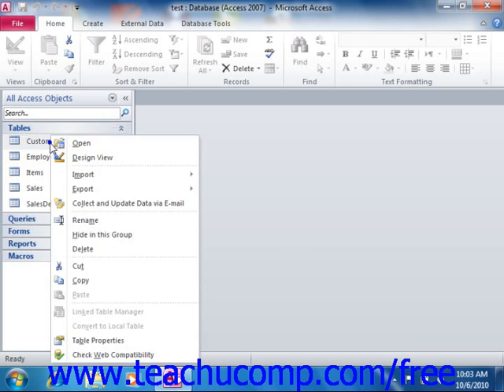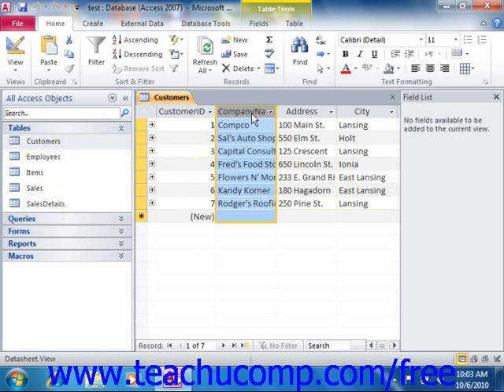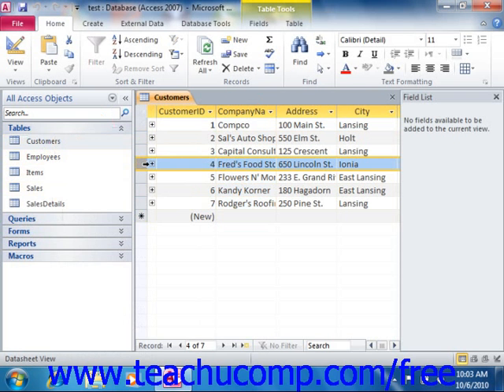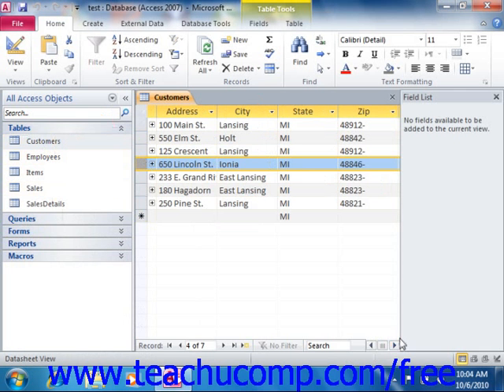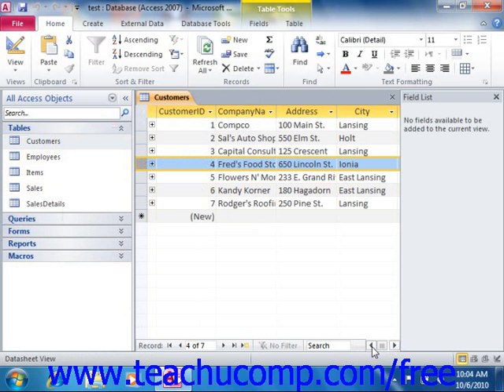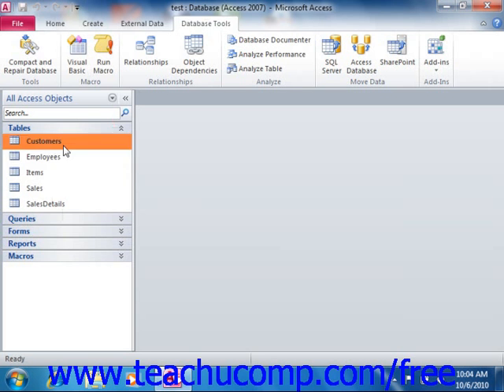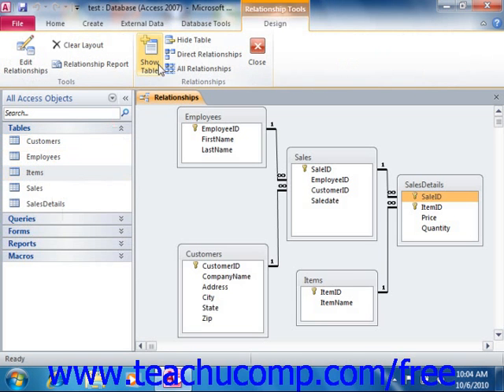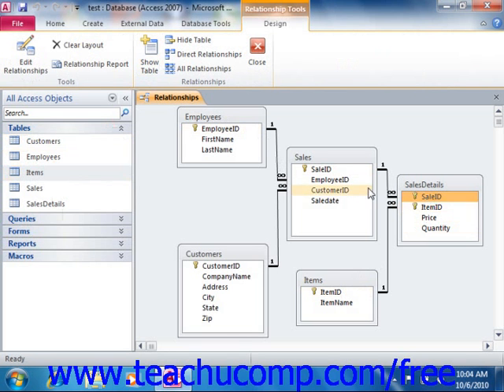Access 2010 Tutorial Overview of a Database Microsoft Training Lesson 1.2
Learn about an overview of a database in Microsoft Access - the most comprehensive Access tutorial available. Visit us today!